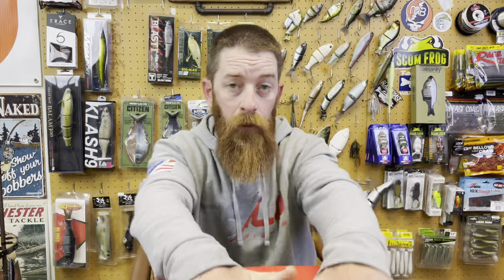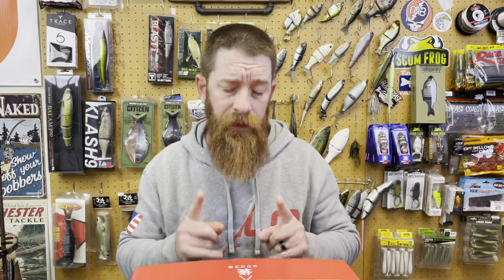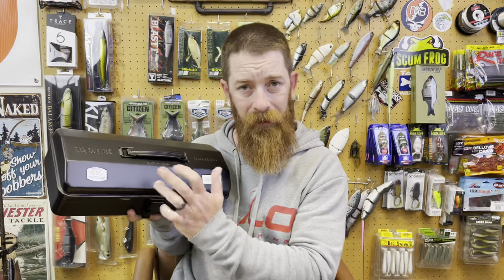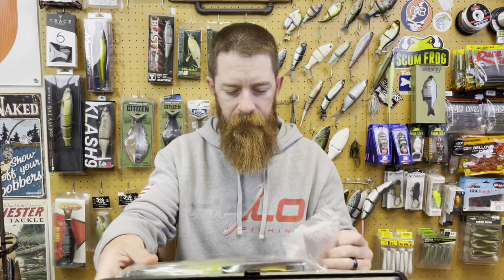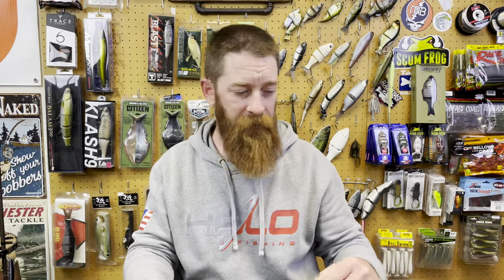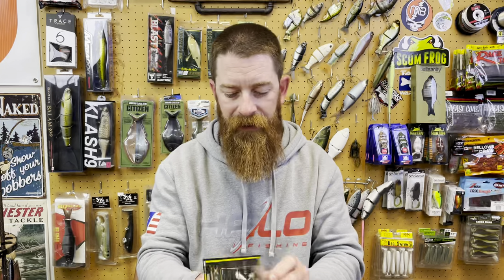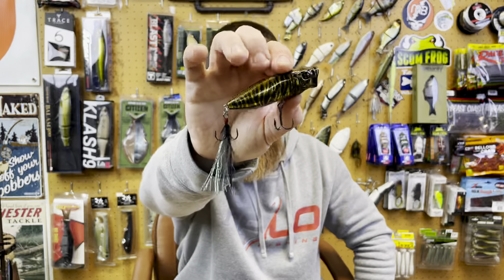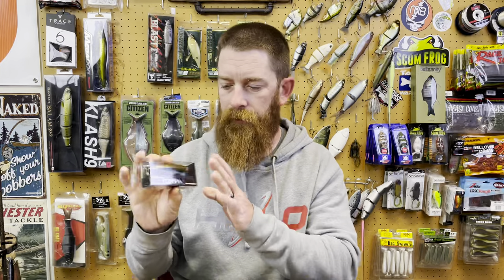Megabass Lucky Box 2022 UNBOXING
As promised, here’s the unboxing of the Megabass Lucky Box 2022. Should I throw the Megadog X or no?!